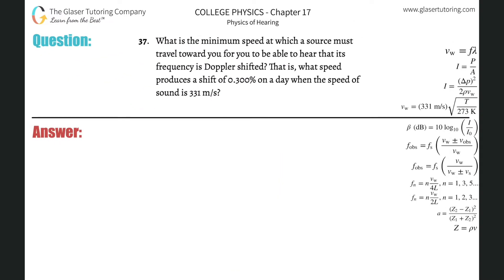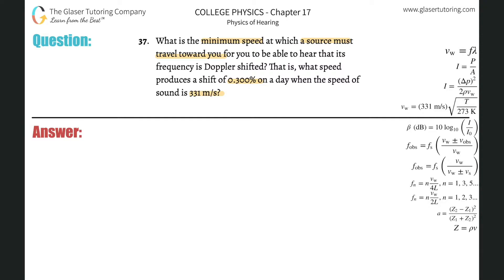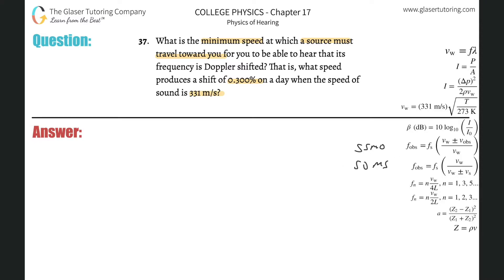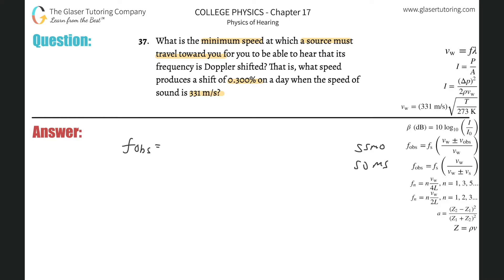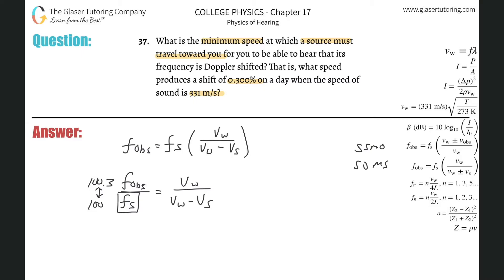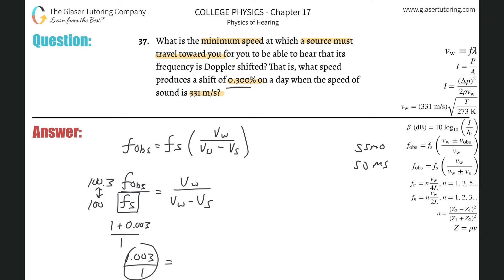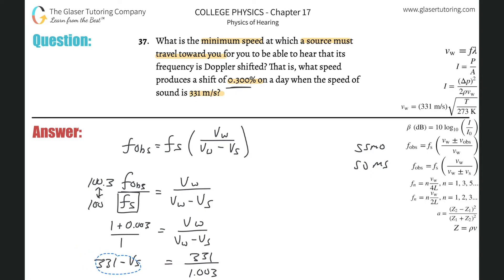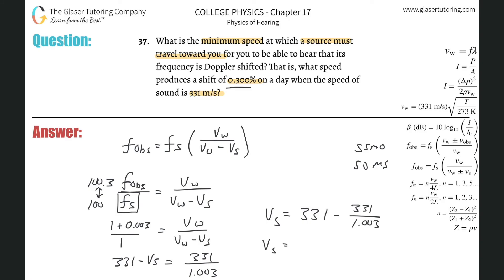17.37 | What is the minimum speed at which a source must travel toward you for you to be able to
What is the minimum speed at which a source must travel toward you for you to be able to hear that its frequency is Doppler shifted? That is, what speed produces a shift of 0.300% on a day when the speed of sound is 331 m/s?